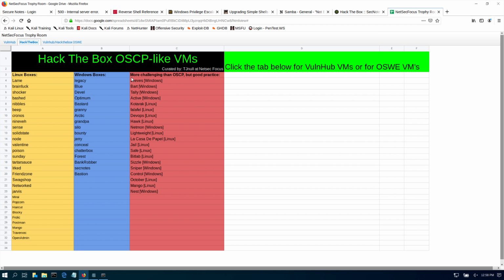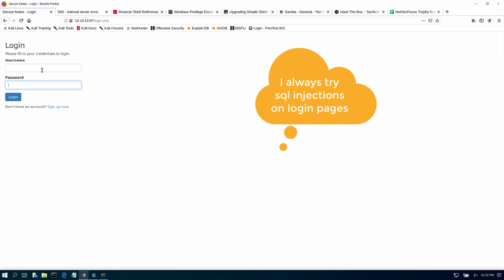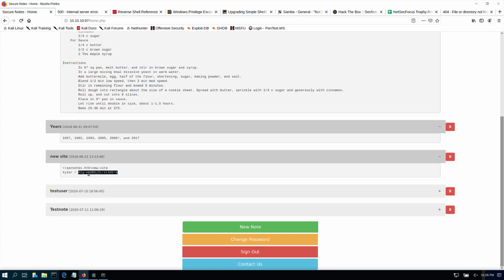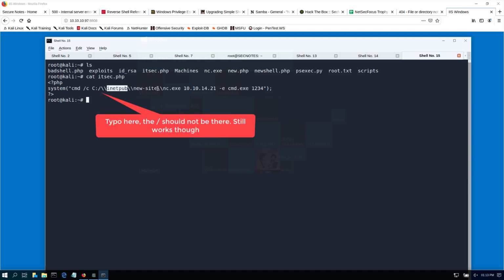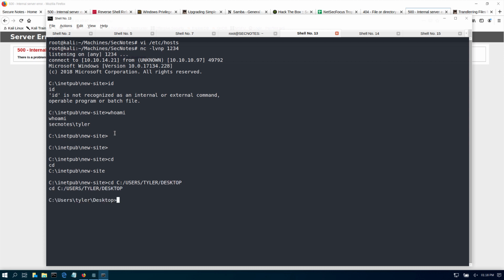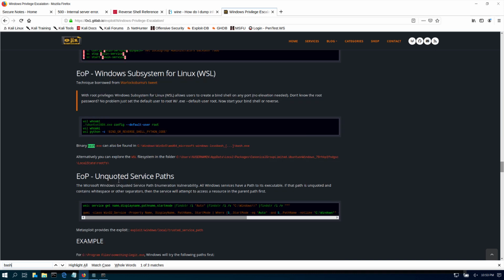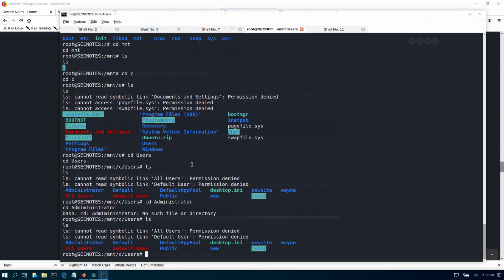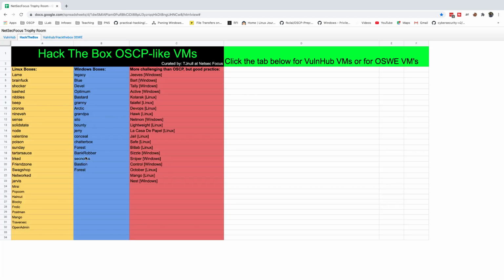HackTheBox - SecNotes | Noob To OSCP Episode #31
We will complete SecNotes,  ctf machine from hackthebox for learning offensive cyber security skills. This machine is great for those preparing for the OSCP.